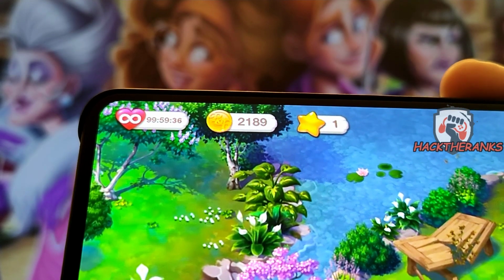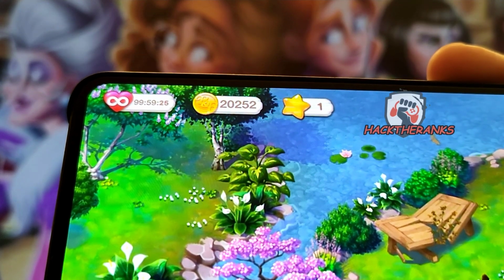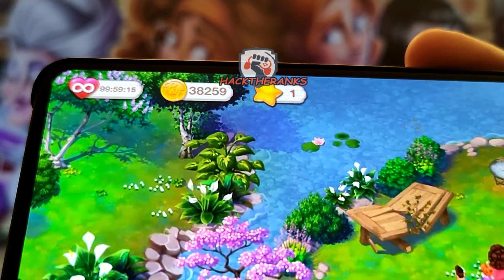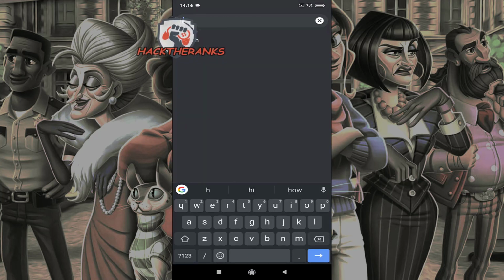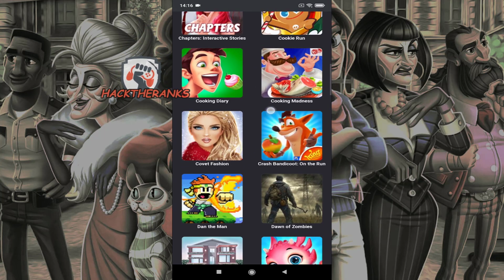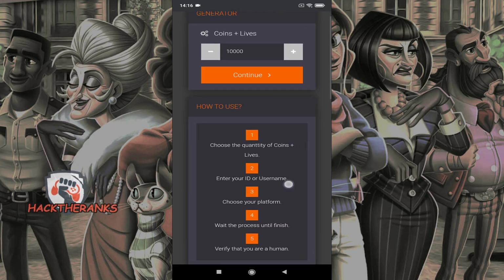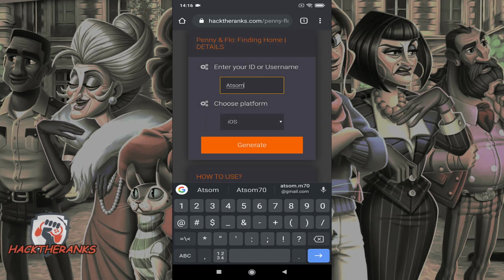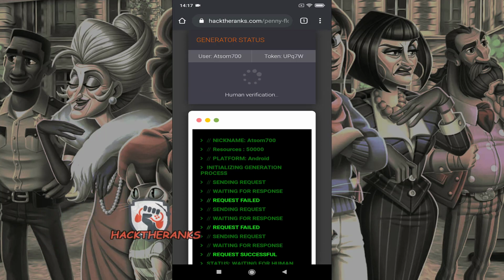👀 How To Hack Penny & Flo: Finding Home 2023 ✅ Easy Tips To Get Coins Without Ban 🔥 iOS and Android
👀 How To Hack Penny & Flo: Finding Home 2023 ✅ Easy Tips To Get Coins Without Ban 🔥 Working on iOS and Android 👀

Hi there Mobile Gamers! Today In this short tutorial we are show you working method how to Hack Penny & Flo: Finding Home. This Penny & Flo: Finding Home Cheats  works on mobile devices with the Adroid and IOS. Using this method anyone can easily get Unlimited of Coins and also massively improve gaming experience. Everything you require to do is stick to our video guide. Hev Fun!

How to hack Penny & Flo: Finding Home? It is very easy, if you follow these tips, you'll be able to do it in just a minutes.
Penny & Flo: Finding Home MOD APK is developed by the best coder, This Penny & Flo: Finding Home hack has been used by hundreds of beta tester now and we received great reviews froom them.